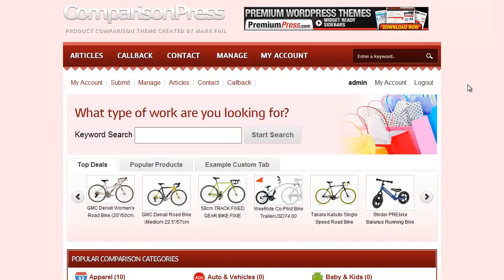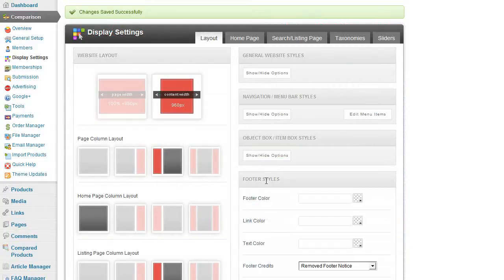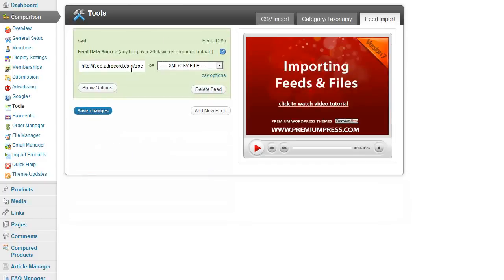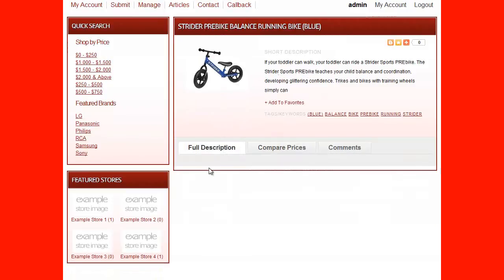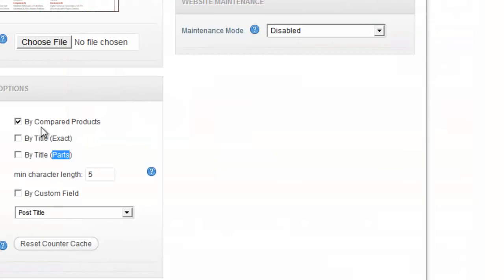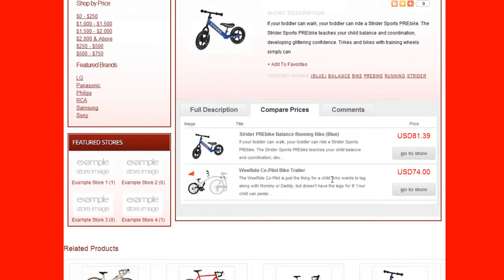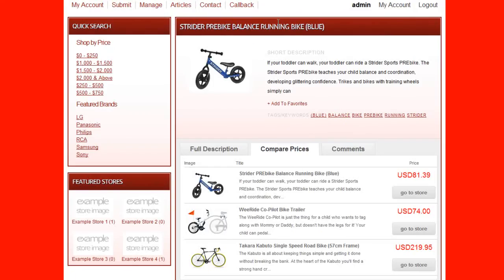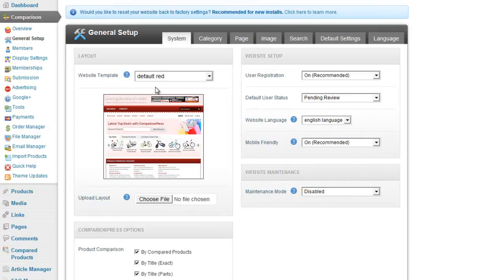ComparisonPress Review -- Create a Price Comparison Site for Your Affiliate Products with This Premiu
Quick Introductory Briefing Happen to be an Internet marketer specializing in affiliate marketing? In that case you already know what the income possibilities concerning promoting affiliate products can be like. You find a good niche, import relevant products into your online store and get paid a commission every time people buy through your affiliate link. I'm going to tell you about a premium WordPress theme that can boost your affiliate sales by adding product and price comparison features to your store. As we all know it's kind of addictive to choose products to buy when they are compared price-wise in a list.